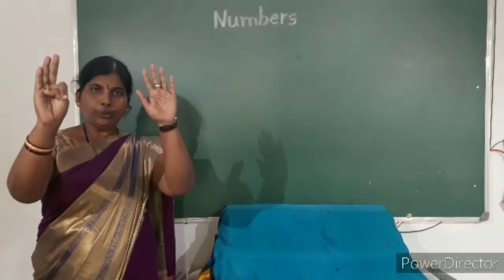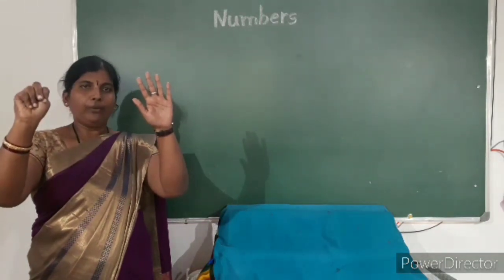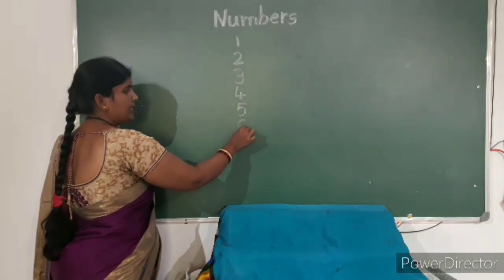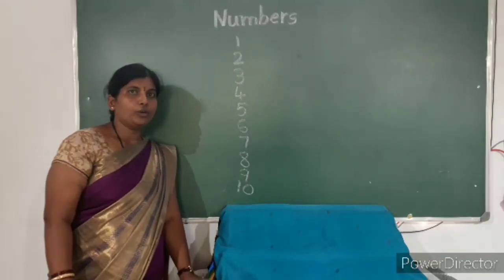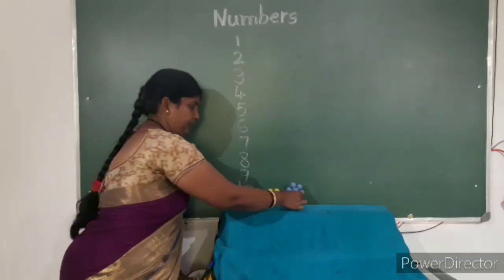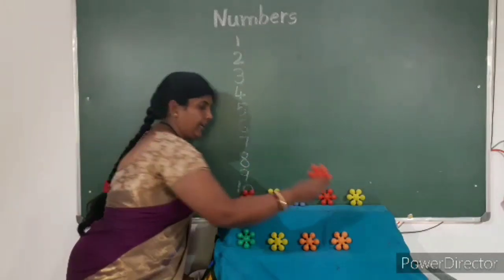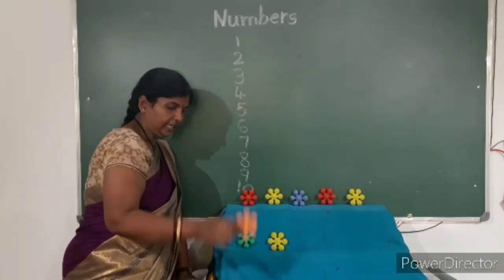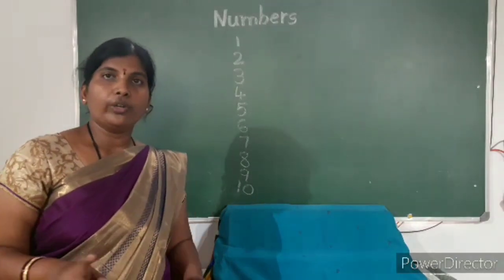Primary Syllabus Topic - Numbers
Counting  numbers 1 to 10. Kindergarten and Primary Classes.